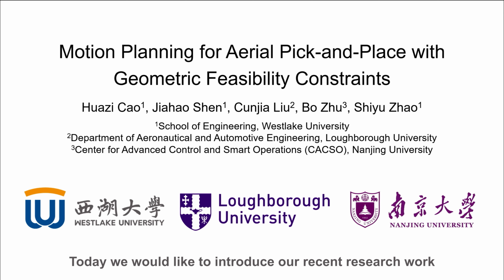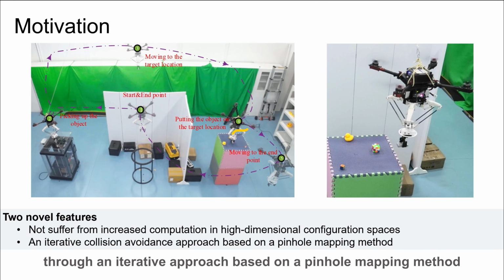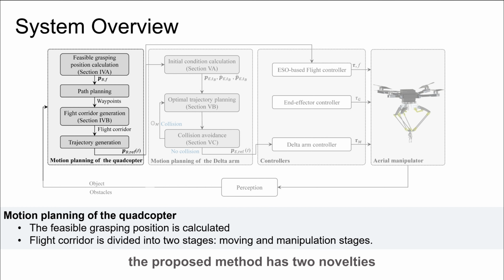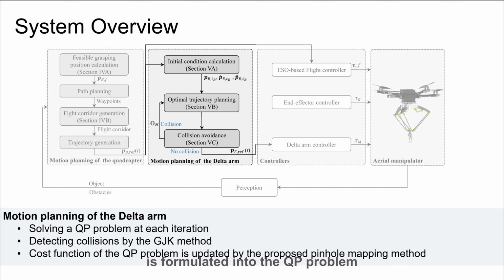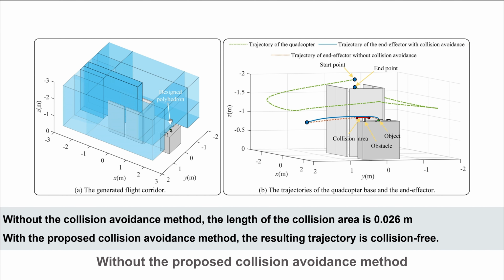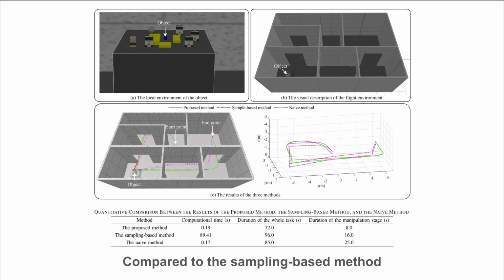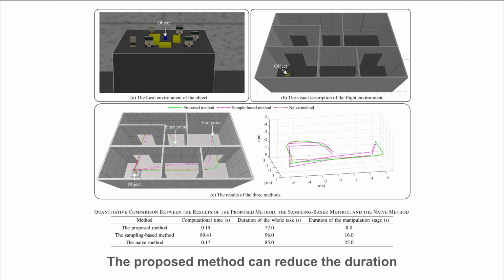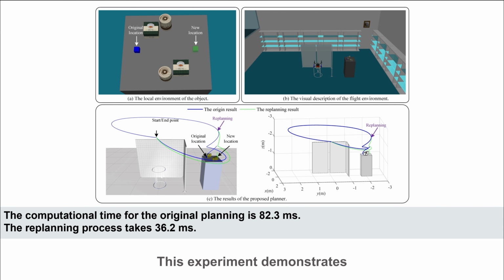[IEEE-TASE-2024] Motion Planning for Aerial Pick-and-Place With Geometric Feasibility Constraints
This is the introduction video of the paper "Motion Planning for Aerial Pick-and-Place With Geometric Feasibility Constraints", which was recently published in Transactions on Automation Science and Engineering (IEEE-TASE).

The Intelligent Unmanned Systems Laboratory at Westlake University, in collaboration with Loughborough University in the UK and Nanjing University in China, has jointly proposed a motion planning method for aerial pck-and-place with geometric feasibility constraints. Compared to the state-of-the-art approaches, the proposed one has two novel features. First, it does not suffer from increased computation in high-dimensional configuration spaces. That is because it calculates the trajectories of the quadcopter base and the end-effector separately in Cartesian space based on proposed geometric feasibility constraints. The geometric feasibility constraints can ensure the resulting trajectories satisfy the aerial manipulator's geometry. Second, collision avoidance for the Delta arm is achieved through an iterative approach based on a pinhole mapping method, so that the feasible trajectory can be found in an efficient manner.

H. Cao, J. Shen, C. Liu, B. Zhu, and S. Zhao, “Motion Planning for Aerial Pick-and-Place With Geometric Feasibility Constraints,” IEEE Transactions on Automation Science and Engineering, 2024; DOI: 10.1109/TASE.2024.3382296; Available

This is the channel of the Intelligent Unmanned Systems Laboratory at Westlake University, Hangzhou, China. Our lab focuses on intelligent and autonomous flying robots. This channel will periodically publish our research videos.